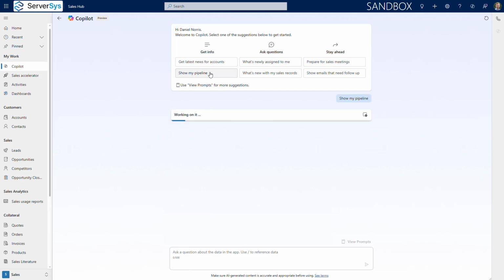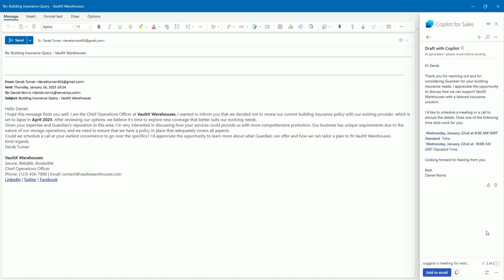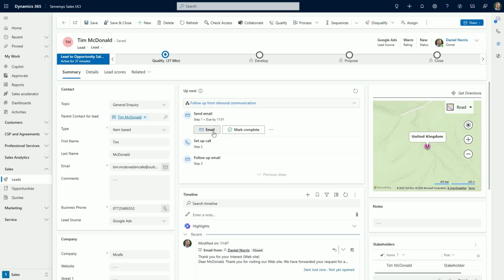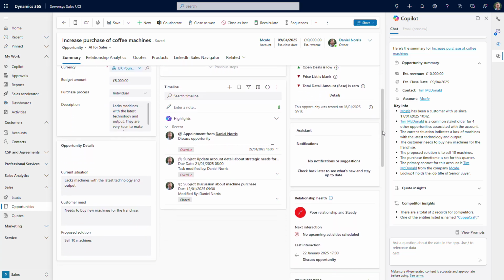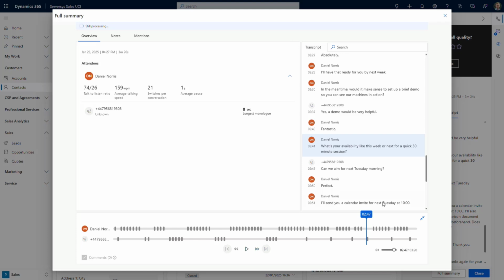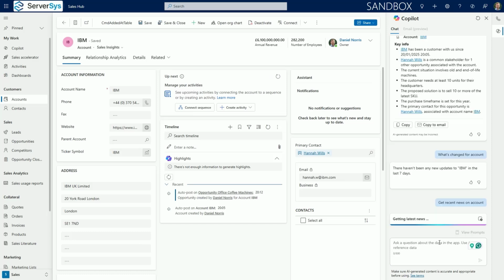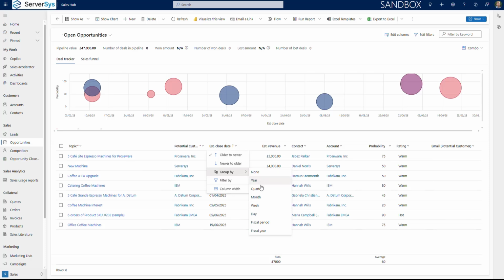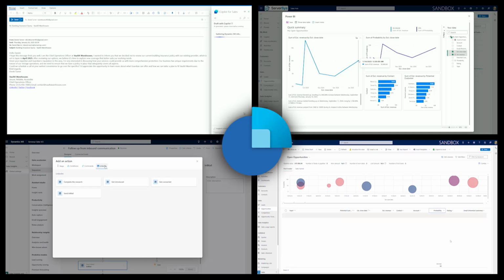Demonstrating Dynamics 365 Sales - 2025 | Microsoft UK Partner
Empowers sellers to help teams accelerate revenue and increase scale with Microsoft Dynamics 365 Sales. With AI assistance, automation, and insights, see examples of how D365 Sales will help you increase performance and productivity.

Watch this comprehensive walkthrough covering everything from Outlook integration and lead management to the use of conversation insights and relationship analytics.

Discover how D365 Sales with Copilot and AI features help sales teams minimise admin, grow relationships and close more deals.

🕒 Timestamps:

0:00 Introduction
0:17 Outlook integration with Copilot
3:34 Contact records and timeline
5:00 LinkedIn Sales Navigator integration
5:30 Leads, sequences and work list
8:38 Opportunity records
10:19 Microsoft Teams integration
12:44 Sales dashboards
13:39 Quotes, orders and invoices
15:24 Account records
17:43 Mobile access
18:35 Pipeline view and forecasts
20:06 Conversation intelligence
20:41 D365 Sales usage reports
21:20 Creating sales sequences

If you want to learn more about Microsoft Dynamics 365 Sales, contact ServerSys today. We'll answer your questions and help you explore how D365 Sales can help you maximise your performance with innovation and efficiency.

ServerSys is a UK Microsoft Partner providing Dynamics 365 Sales consultancy services and solutions to drive transformation and business outcomes that matter. Our specialisations include Dynamics 365 CRM and custom web portals.